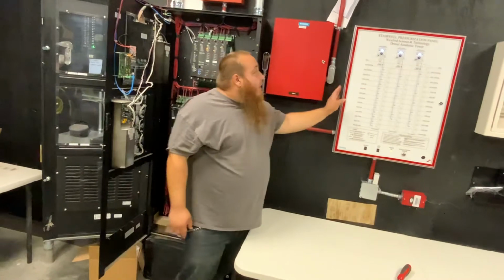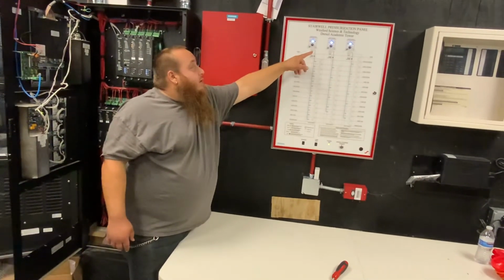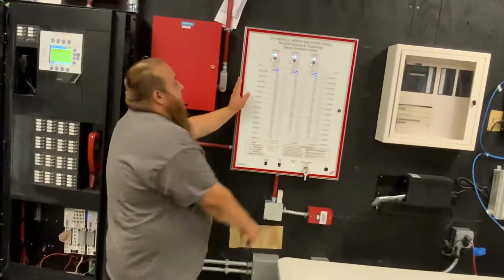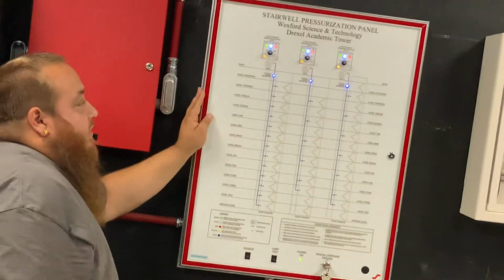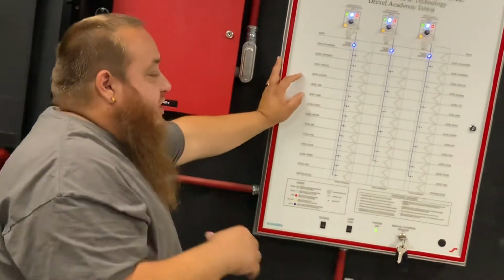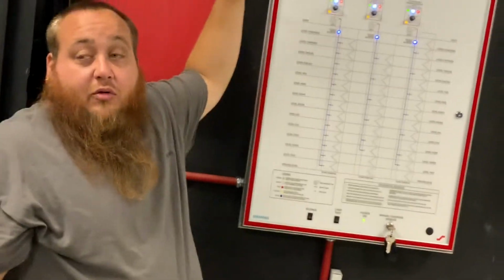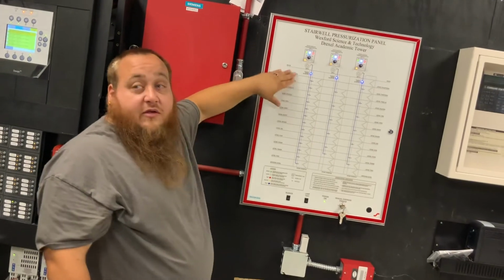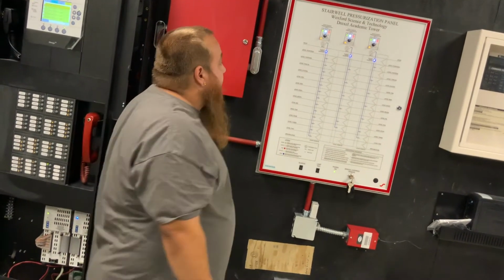Fire Alarm Demonstration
Siemens and Anmar demonstrate the fire alarm system on July 12th